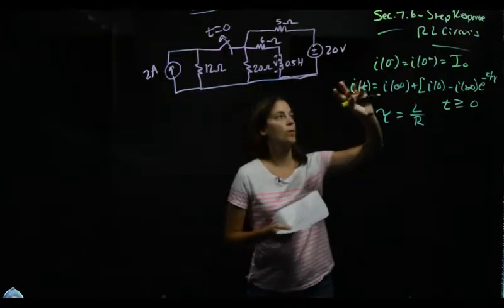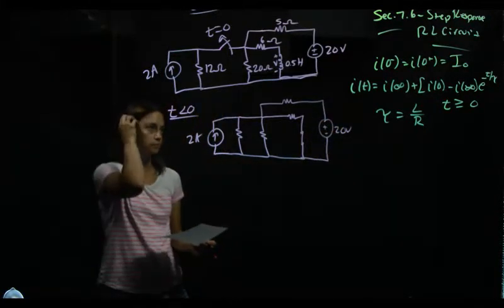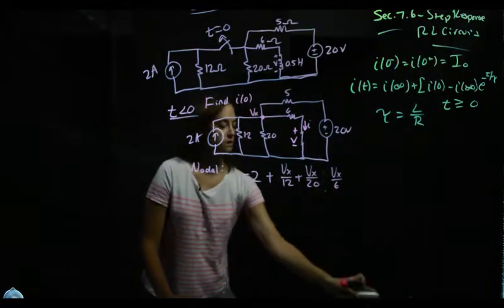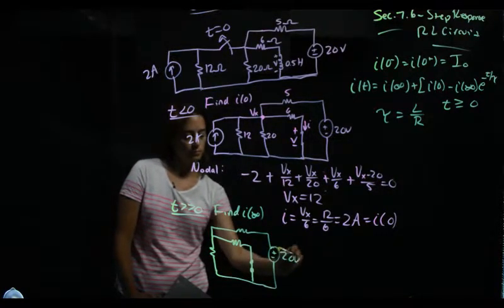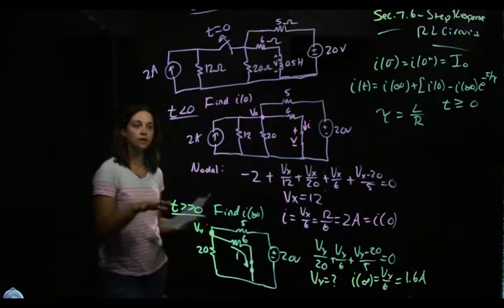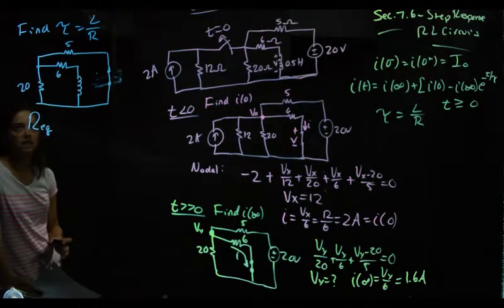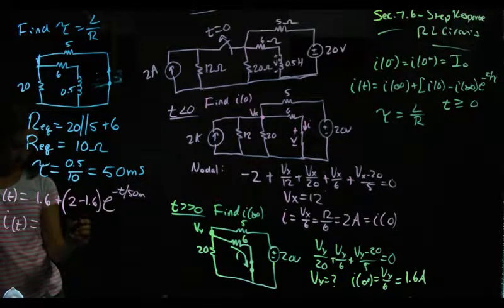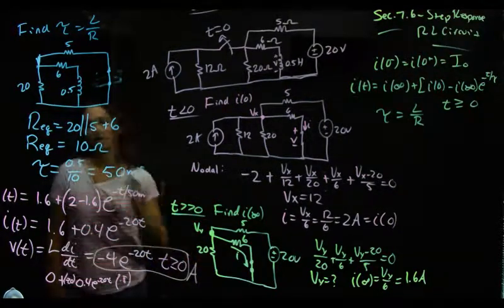Ch07 Sec 6 StepResponseRL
Step response of the RL circuit